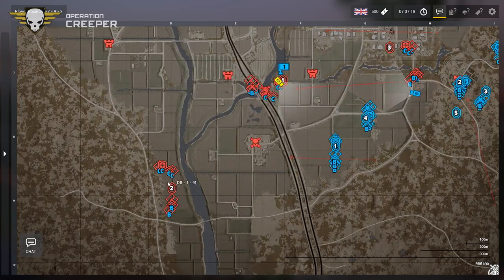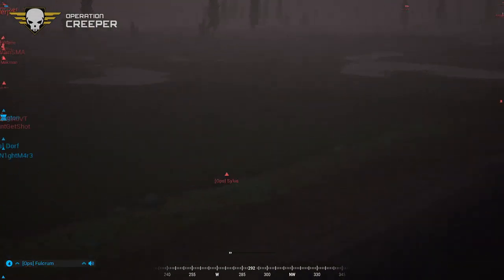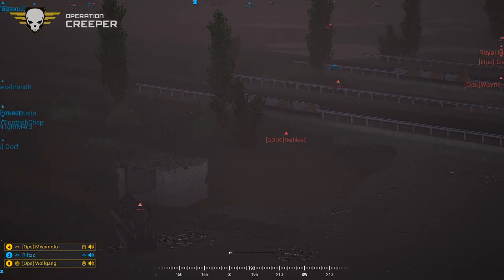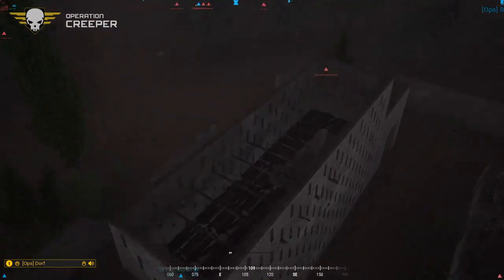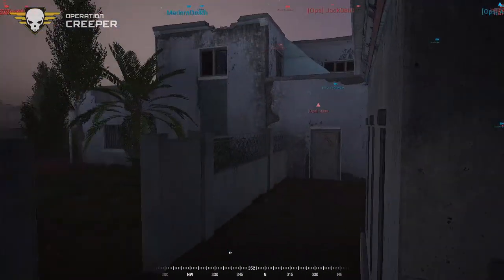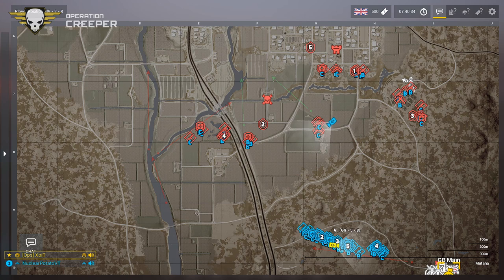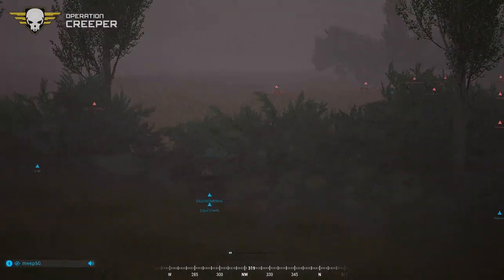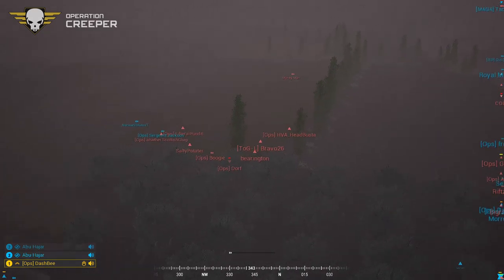Squad Ops | 1 Life Operation: Creeper 04 04 2020